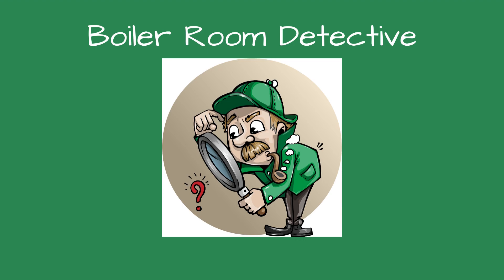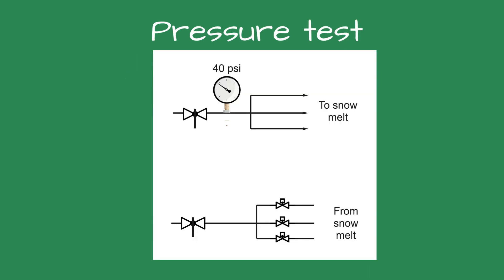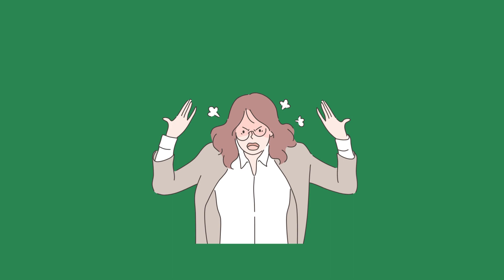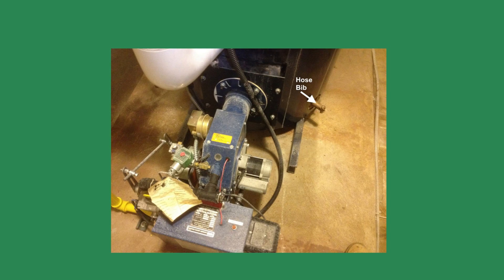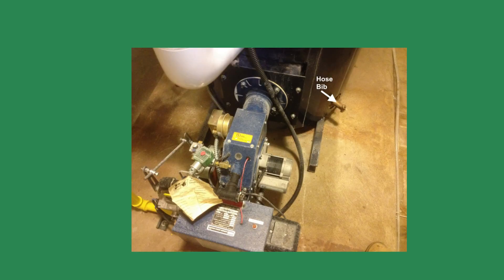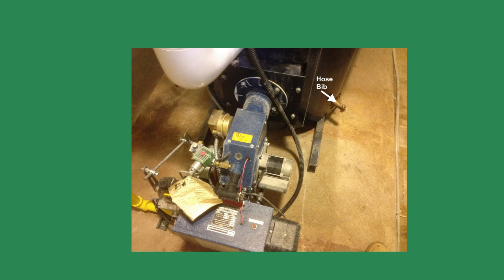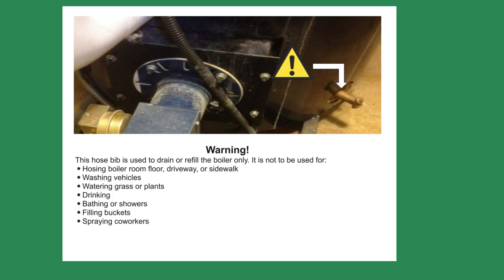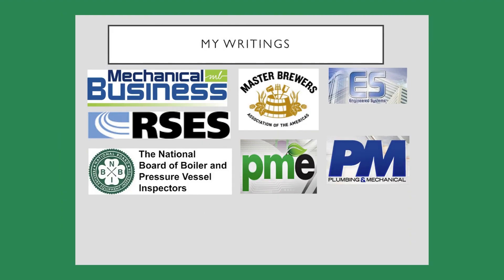The Case of the Missing Glycol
We installed the snow melt boiler a little over a year ago. As we were getting it ready for the second winter, we discovered the glycol was missing from the water. There was no evidence of a leak in the boiler room and the outdoor loop seemed tight. Where did the water and glycol go?